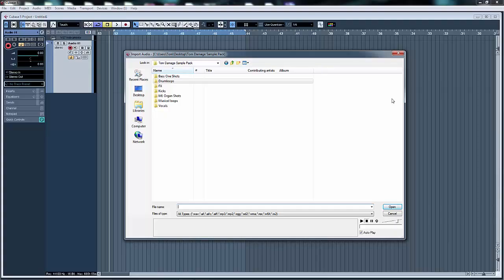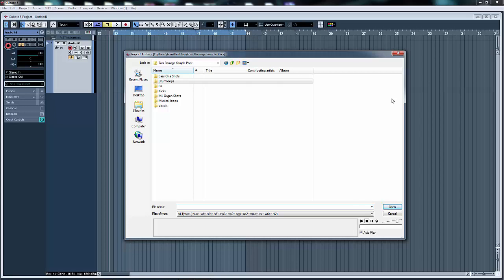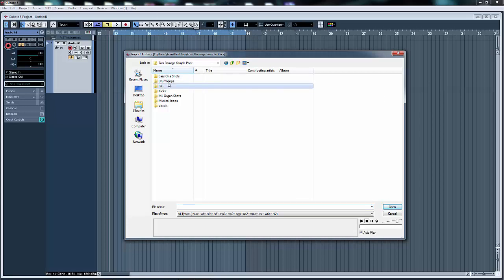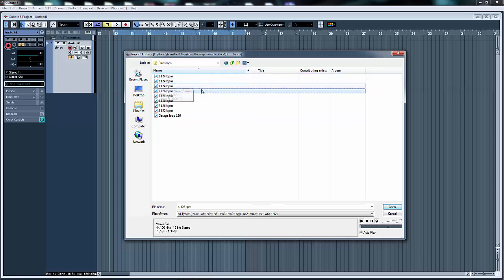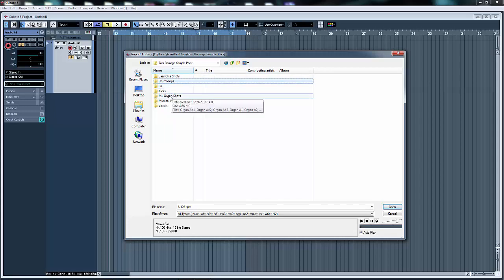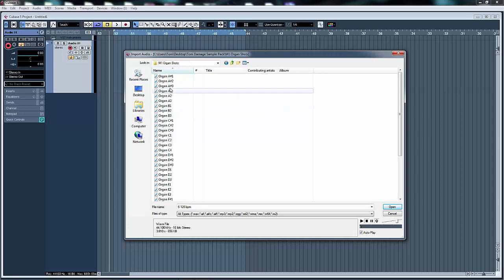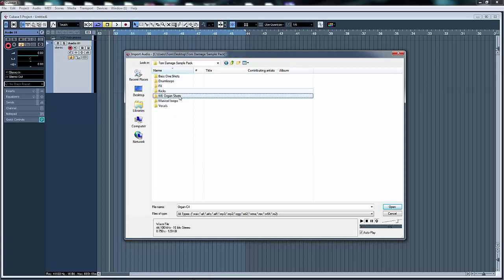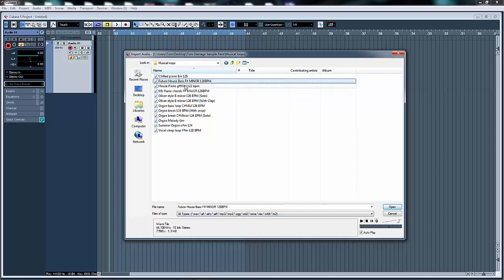Tom Damage Sample Pack FREE DOWNLOAD!